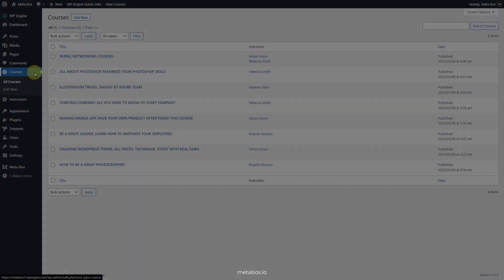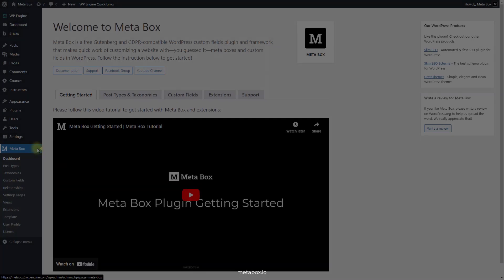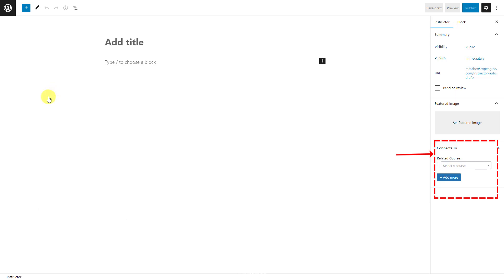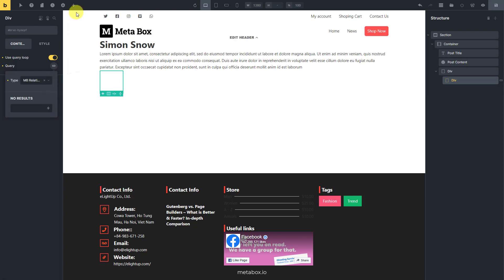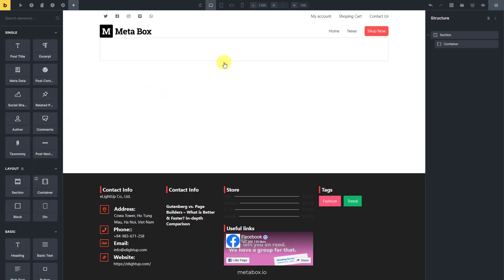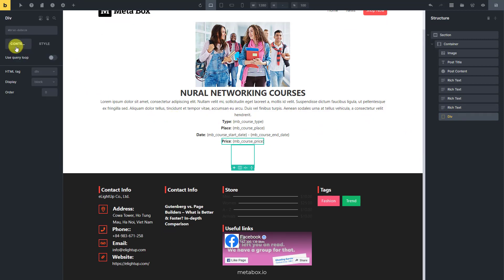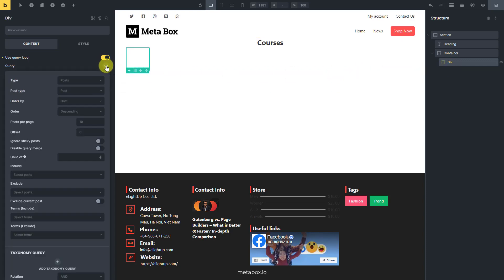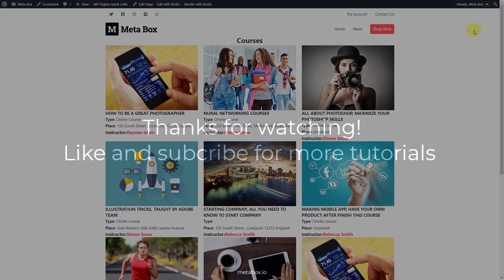Create Relationships - P2 - Using Meta Box + Bricks | Meta Box Tutorial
It's easy to create and display the relationships between two objects on your website with Meta Box and Bricks. Let's see how!

0:00 Intro
0:31 Before Getting Started
1:43Create New Custom Post Types
2:10 Create Custom Fields
3:05 Create a New Relationship
5:11 Display the Relationship on a Singular Page
12:50 Display the Relationship on a Archive Page